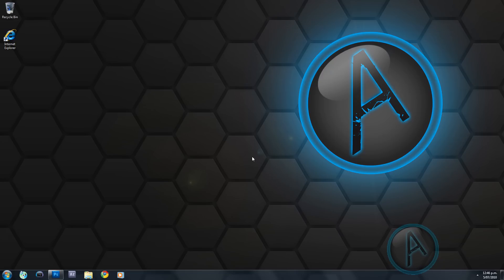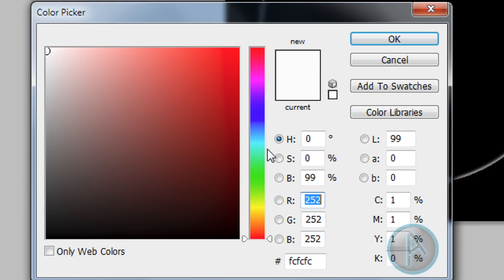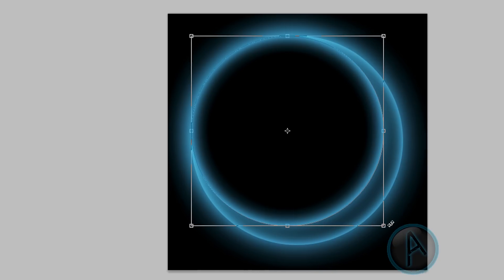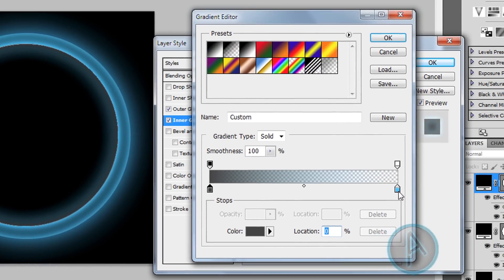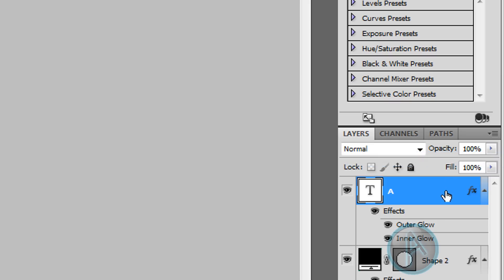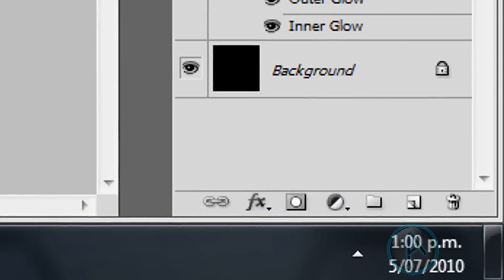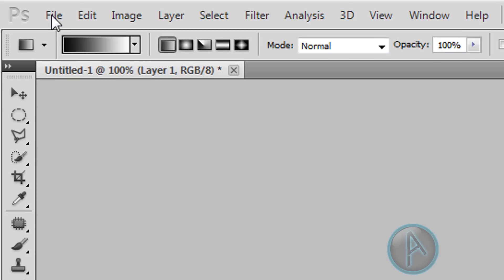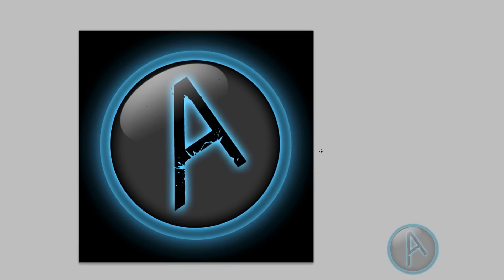Photoshop CS5: Glossy Blue Logo Tutorial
Learn how to create a glossy blue logo in Photoshop with this tutorial. The font and template are available for download on the tutorial page.